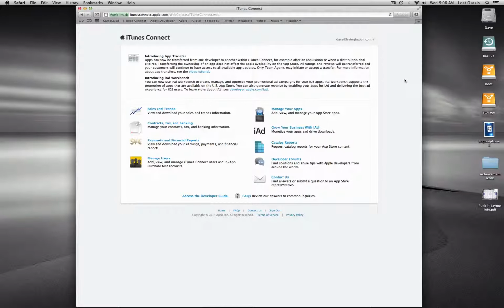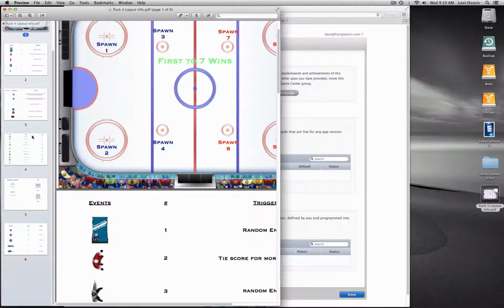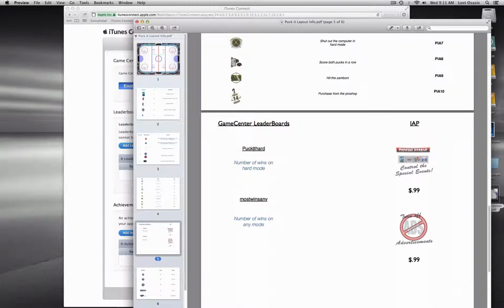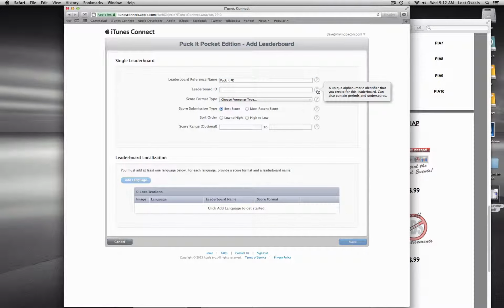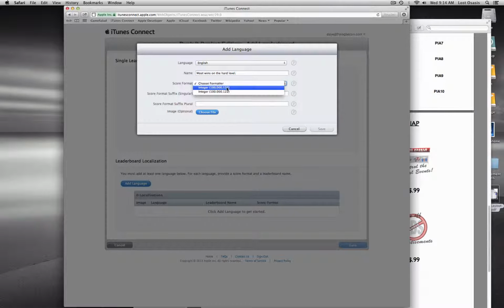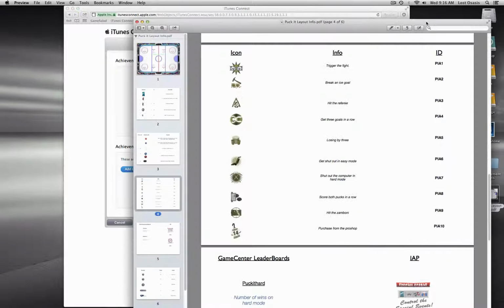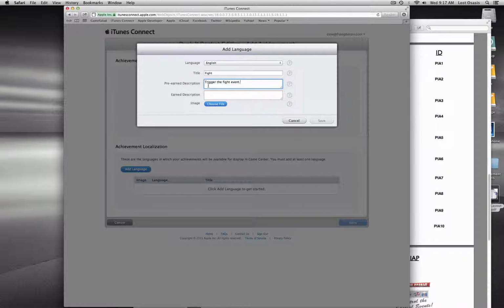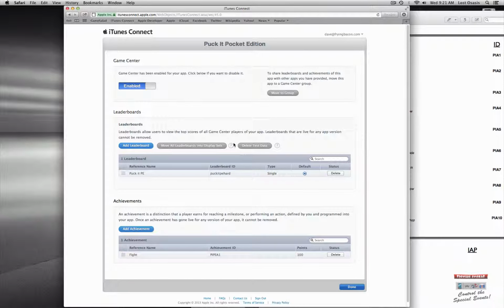GC1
Setting up Game Center in iTunes connect. Part 1 of implimenting Game center using Gamesalad.